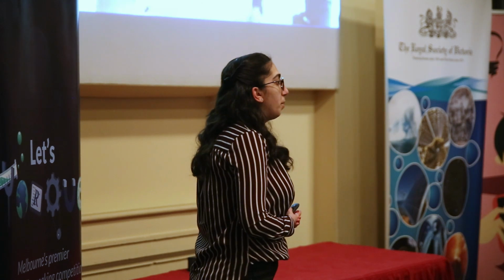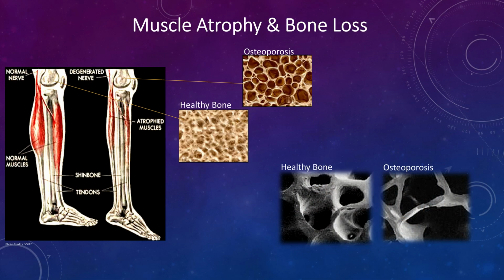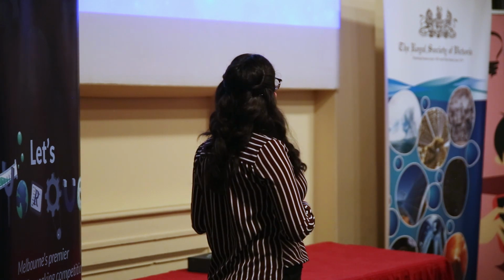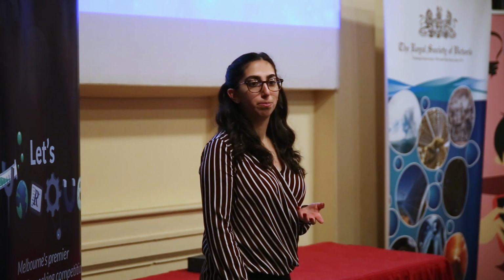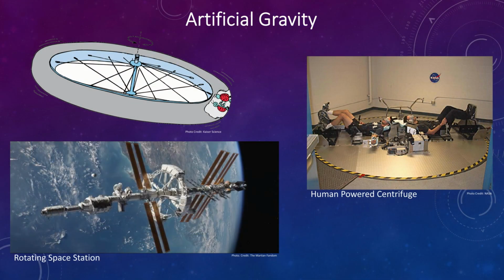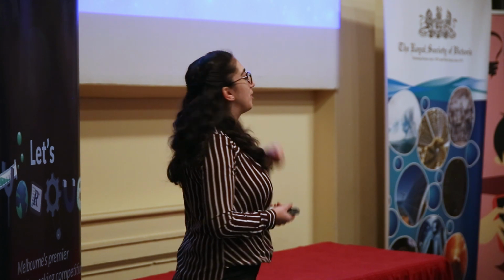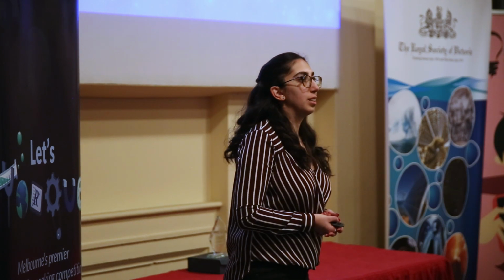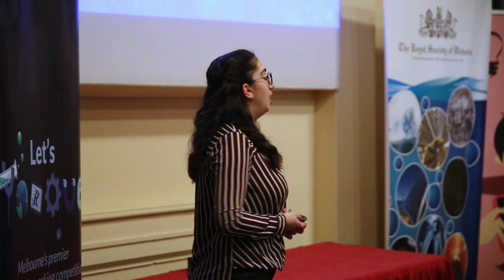Could You Live in Space? How Microgravity Shapes Our Body- Maria Pakakis- 2019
Let's Torque is Melbourne's premier STEM public speaking competition for undergraduate students.